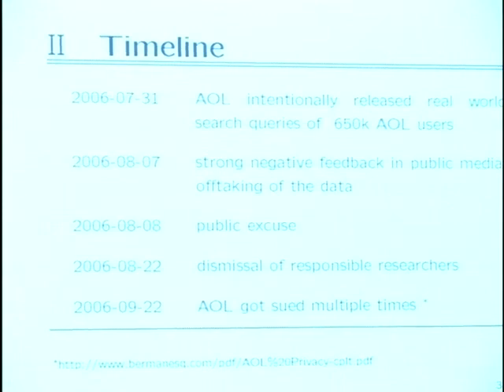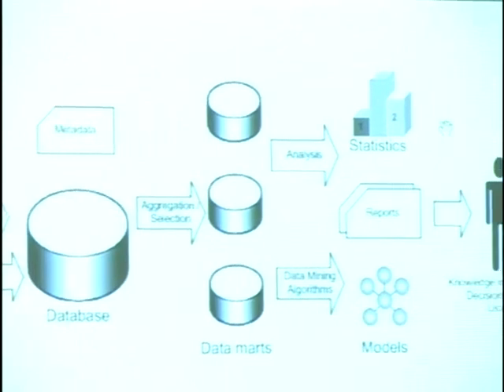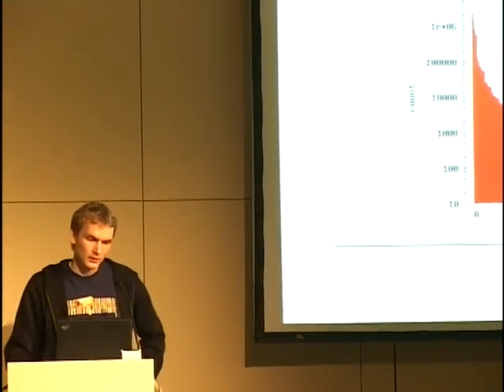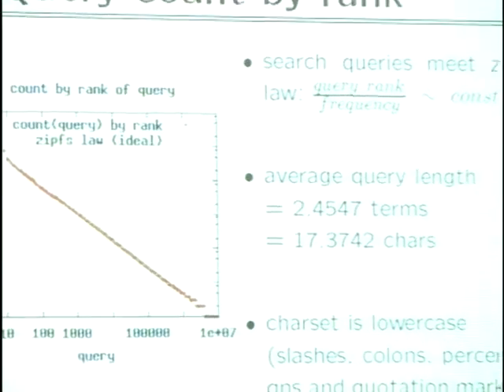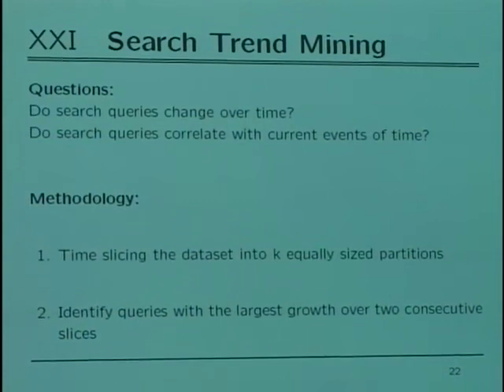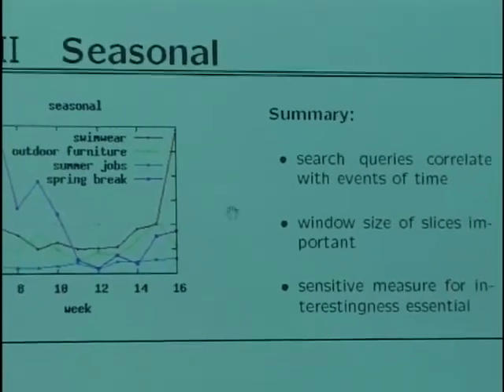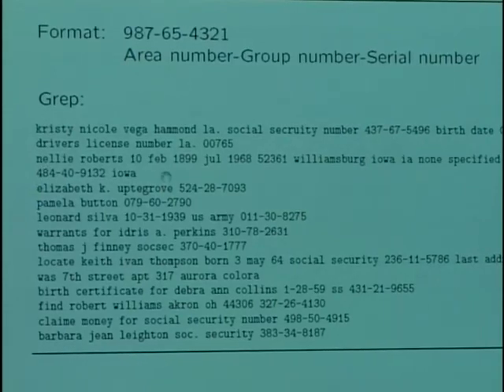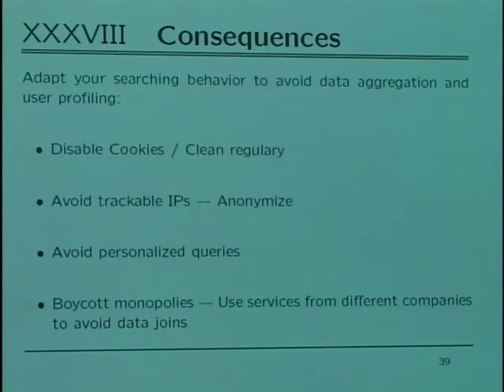23C3 2006 eng mining aol search queries